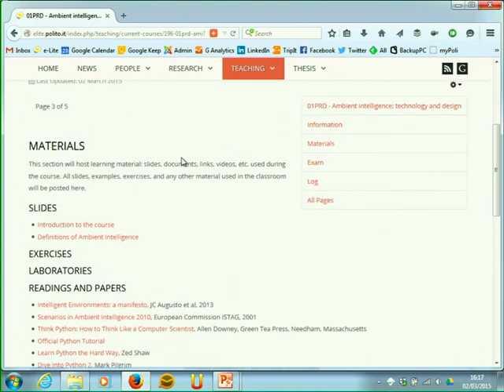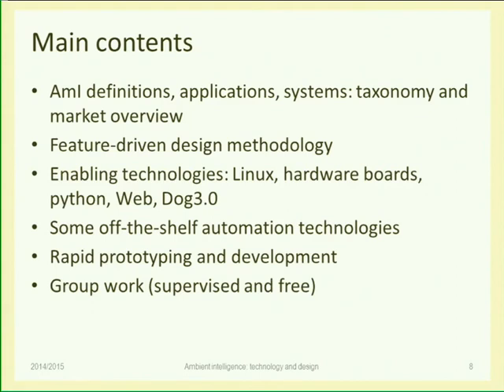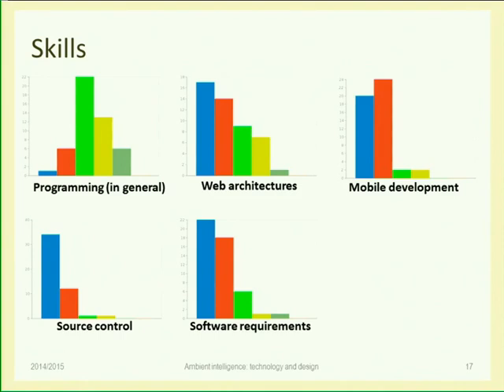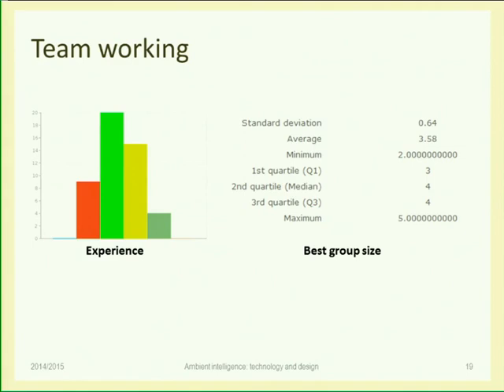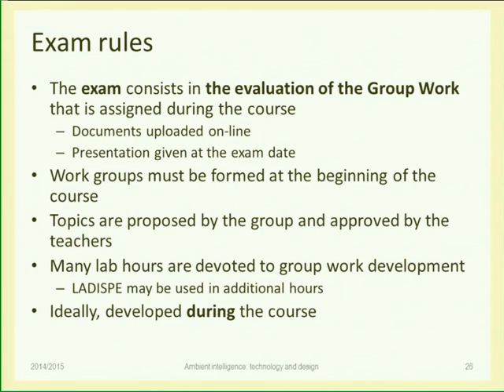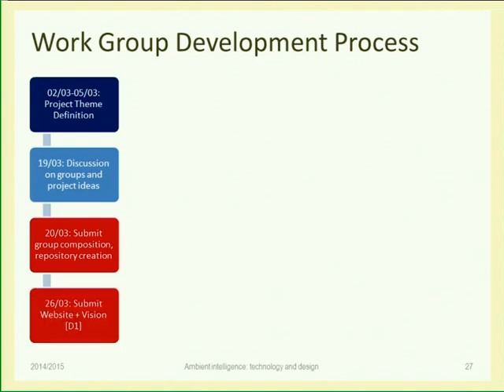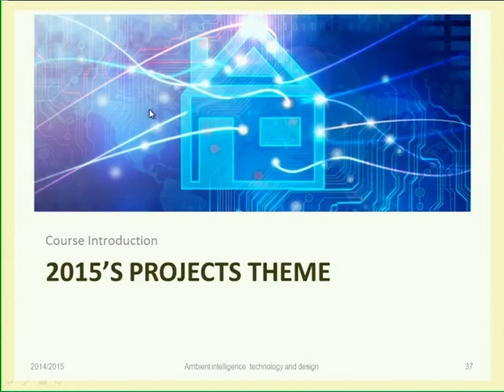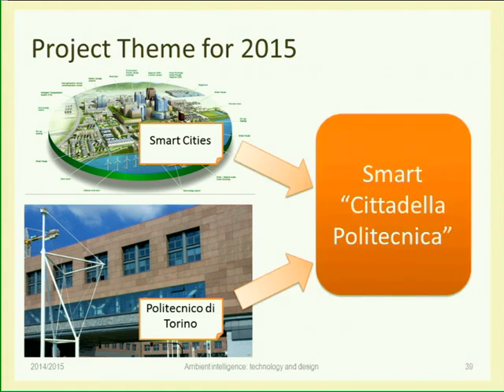01. Introduction - AmI-2015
Course Introduction.
Lab organization and final projects.